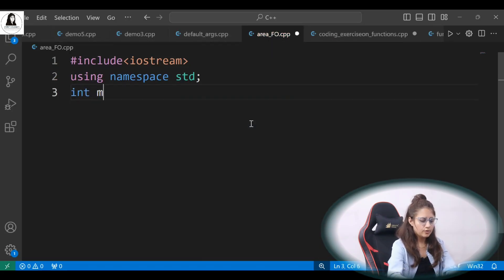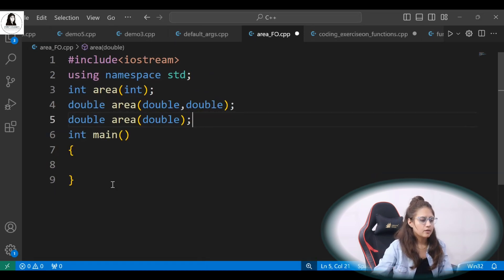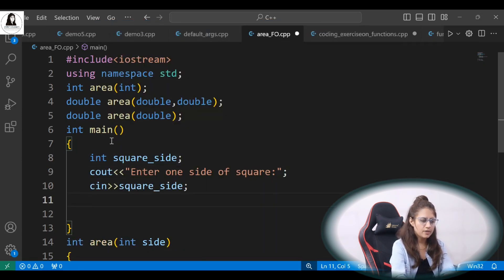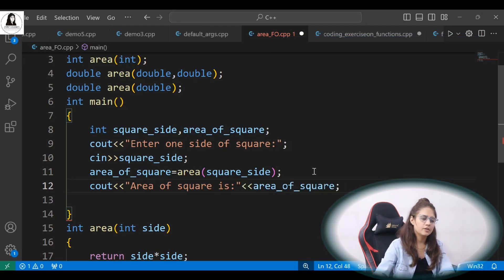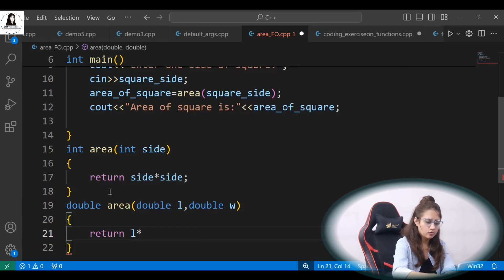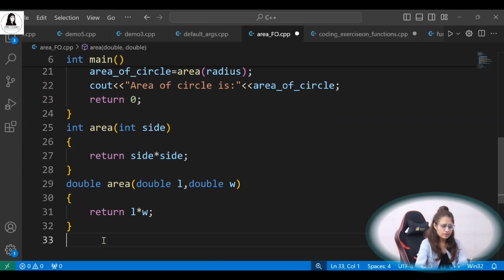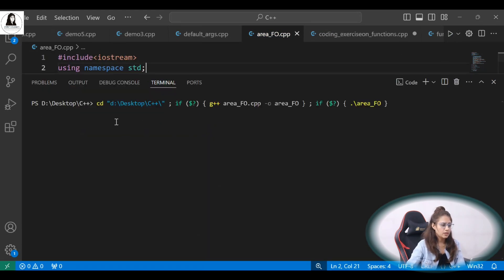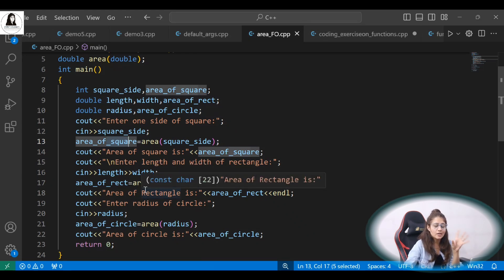Coding Exercise on Functions | Practice Questions with Answers | C++ Placement Course| lecture 69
Write a program to calculate Area of different shapes( Square, Rectangle, Circle) by calling an overloaded Function area.